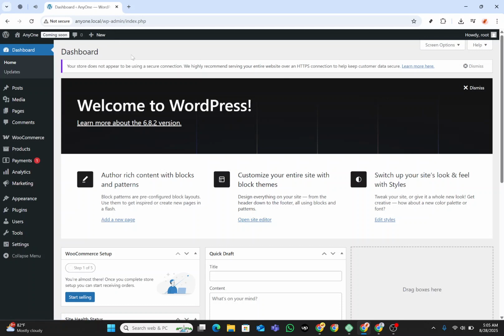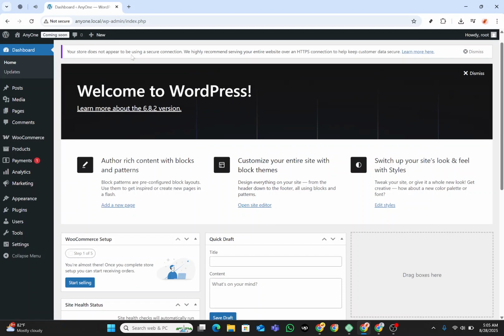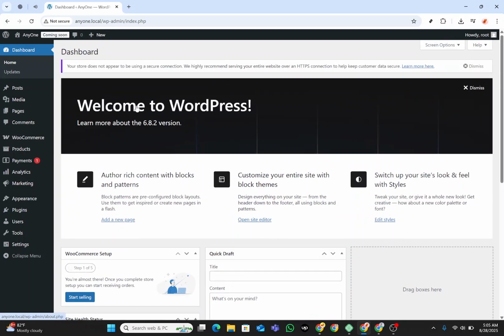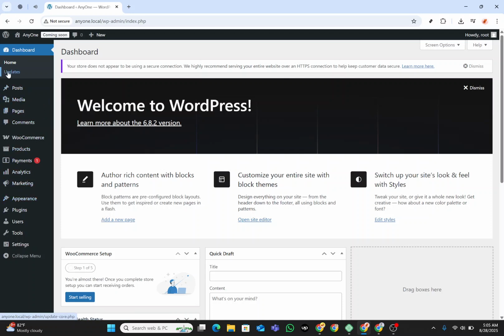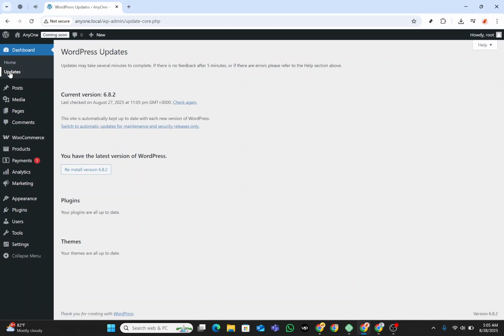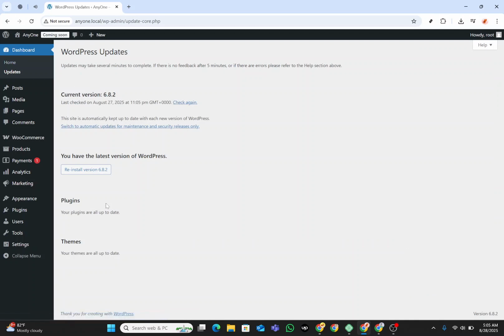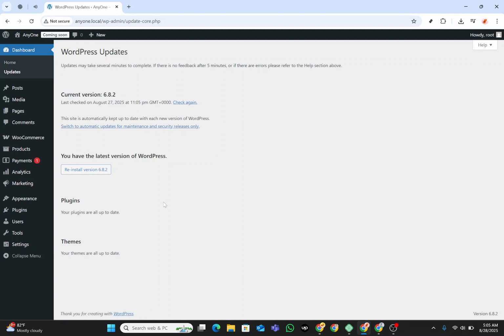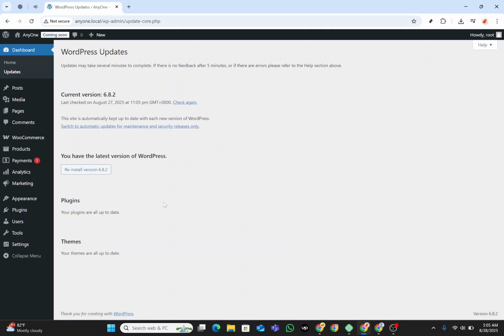How to Update WooCommerce Plugin Fast & Easy!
In today's video, I'm going to teach you how to update the WooCommerce plugin fast and easy. Whether you're a seasoned WordPress user or just getting started, keeping your plugins up to date is crucial for maintaining the security and functionality of your website. Now, let’s walk through the process together, ensuring you have the latest version of WooCommerce installed on your website.

First, you’ll want to log into your WordPress dashboard. This is the central hub where you manage everything related to your site. Once you’re on the dashboard, you'll notice a menu on the left-hand side. This is where you'll find all your administrative tools, and from here, you’ll be able to carry out today’s update.

Now, look for the option labeled ‘Updates’. It’s usually located towards the top of the menu. Click on this link, and it will take you to a page that shows all the current updates available for your WordPress install, including themes and plugins.

Here, you'll see a list of all your installed plugins and their current update status. It’s important to note that if all your plugins are already up to date, including WooCommerce, you’re good to go. However, if you see that there’s an update available for some plugins, you’ll want to proceed with those updates to ensure you’re running the latest and most secure versions.

If WooCommerce is not up to date, you’ll see it listed among other plugins. This is where you’ll begin the actual update process. To update WooCommerce, simply check the box next to its name to select it. Once selected, you’ll notice an option appearing at the top or bottom of the list that says ‘Update Now’. Click on this, and the update process will begin.

The update process should be straightforward and quick, but make sure not to navigate away from the page until it’s completed. During the update, it’s normal for the page to refresh a few times. Once the update is finished, you'll receive a confirmation message. This message indicates that your plugin is now up to date and your site is running the latest WooCommerce version.

Remember, keeping plugins updated is a best practice that helps protect your site from vulnerabilities and ensures you have access to the latest features. That’s it for today’s tutorial on how to update WooCommerce quickly and easily.